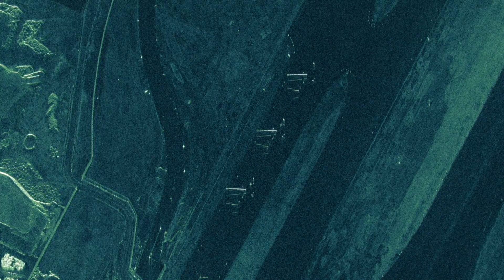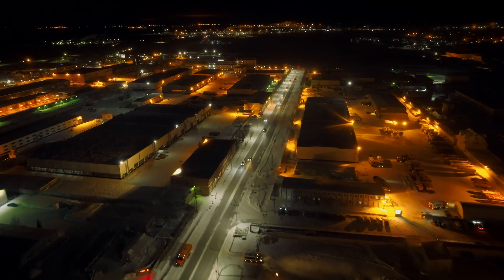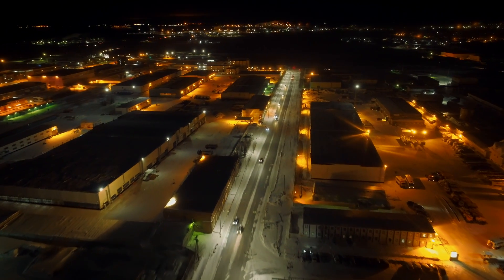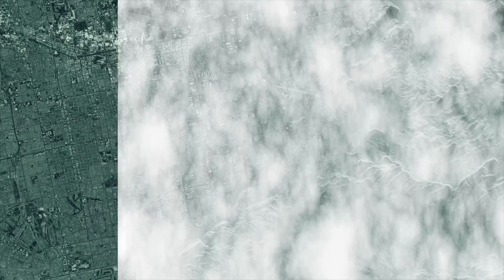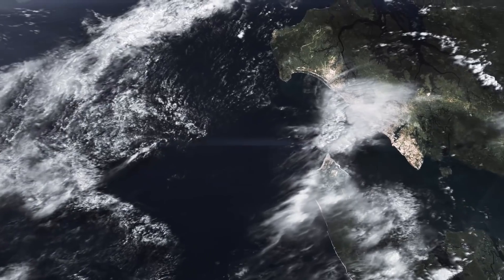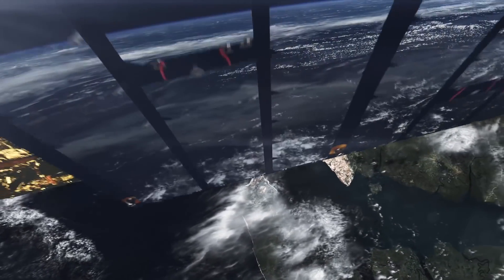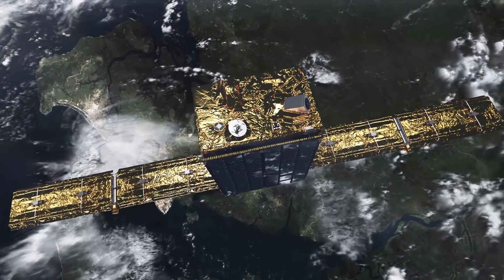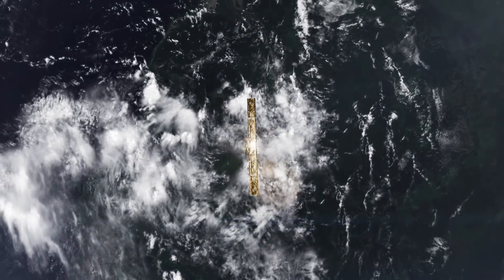How To Monitor Strategic Sites From Space With SAR? [Use Case]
SAR satellite technology helps you monitor strategic sites anywhere. You can detect and respond to any potential threats to national security.

ICEYE’s SAR imagery provides nations with pioneering capabilities to improve their security. Frequent, high-resolution persistent monitoring of any location on Earth opens a data stream that most nations have never had access to before. It allows nations to optimize their use of resources and better prepare for and respond to security issues. It's a game-changing technology, available for governments to use now to protect their national security interests.

Learn more about the possibilities of SAR for monitoring strategic sites